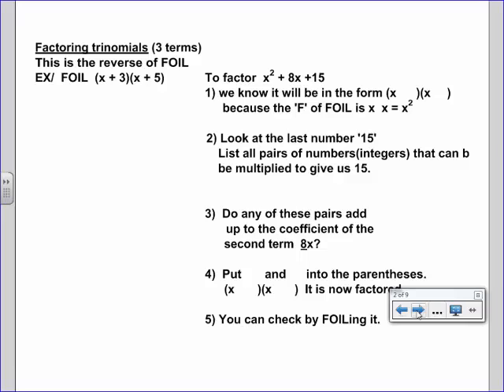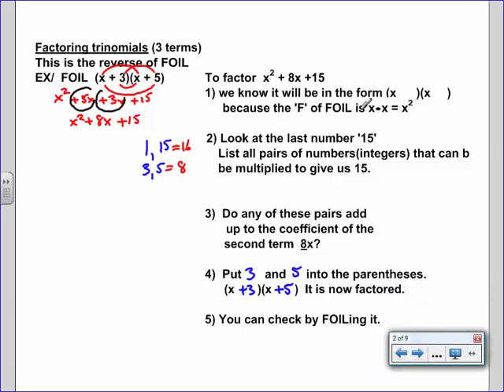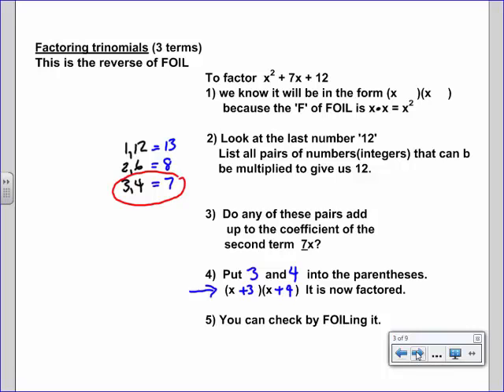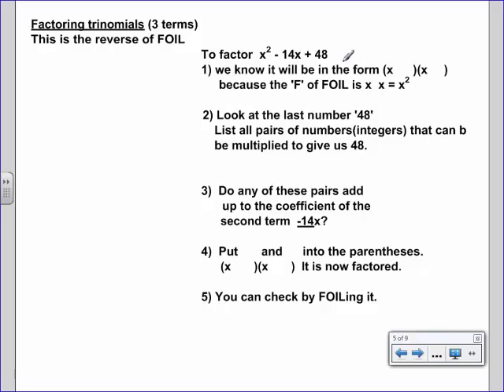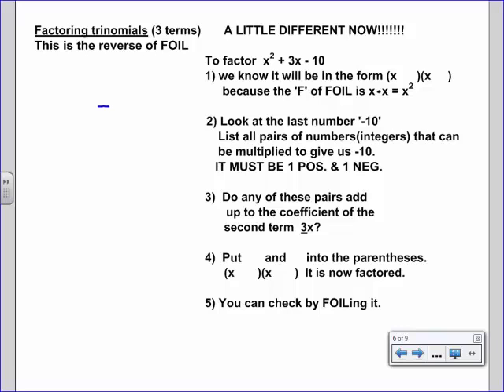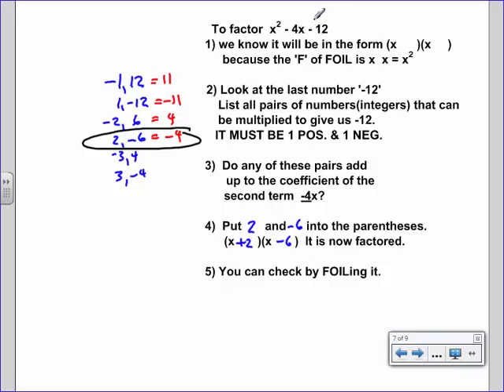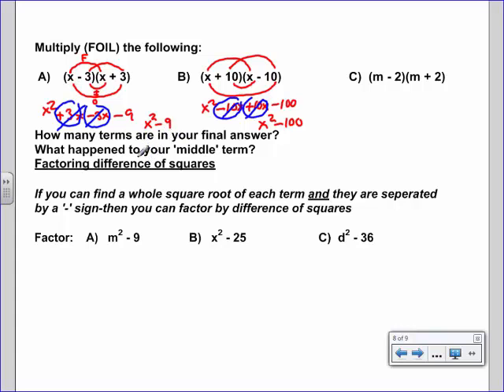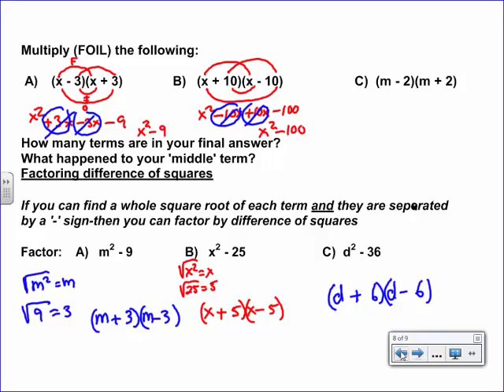4 3 Factoring Review